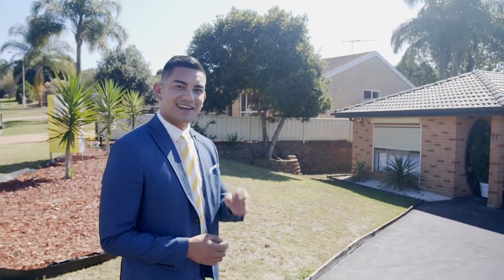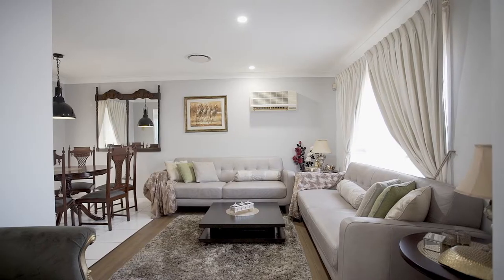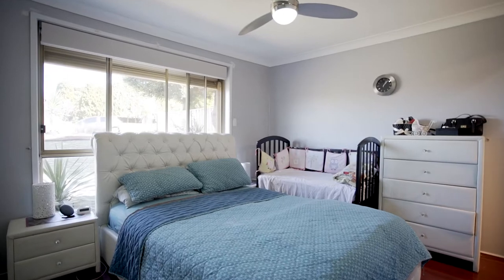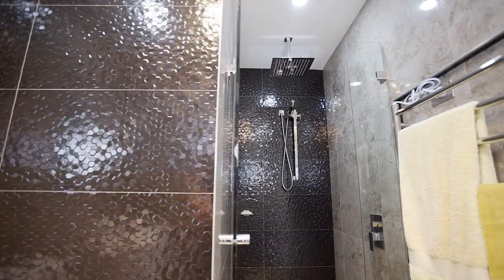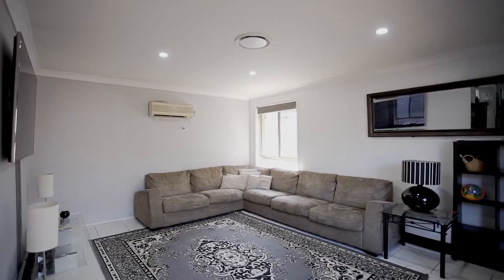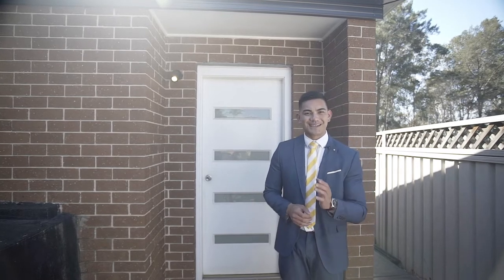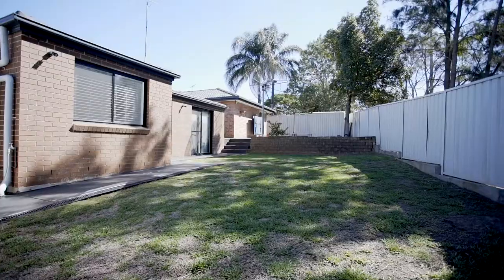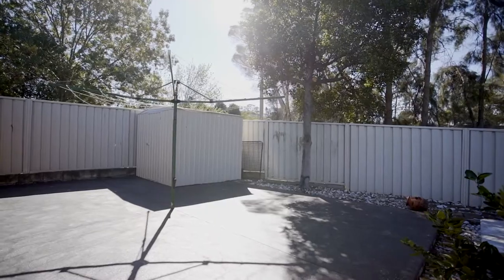38 Cornelian Ave, Eagle Vale